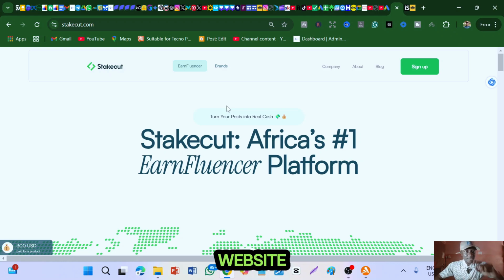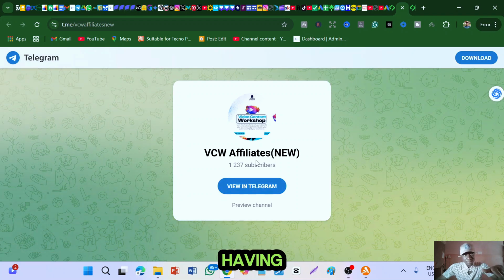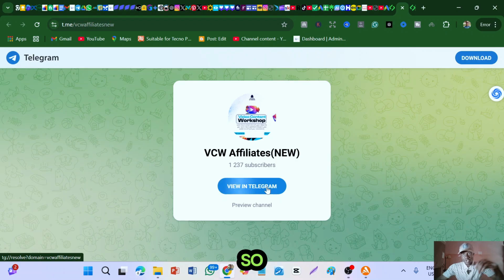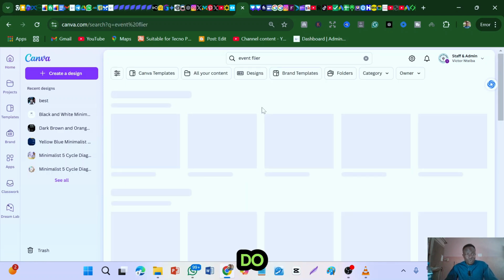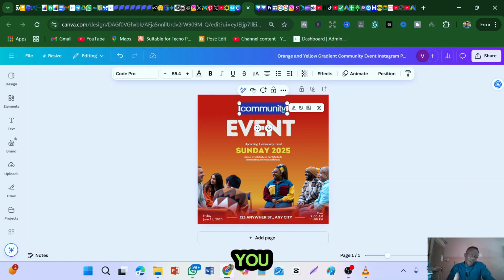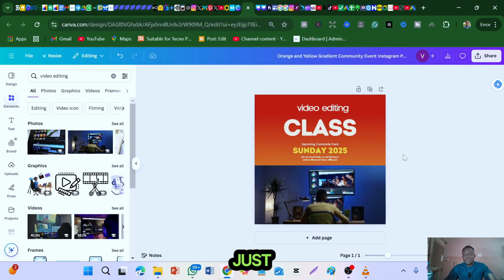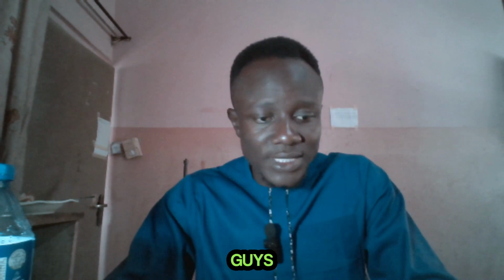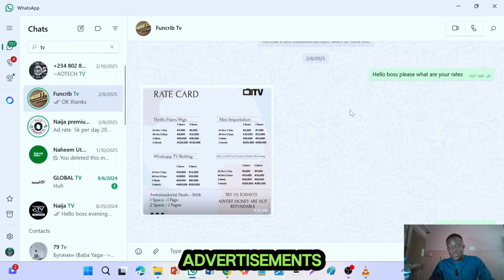affiliate marketing for beginners in Nigeria |stakecut affiliate program 2025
in this affiliate marketing for beginners in Nigeria |stakecut affiliate program 2025 video you will learn a strategy on affiliate marketing and how to make sales